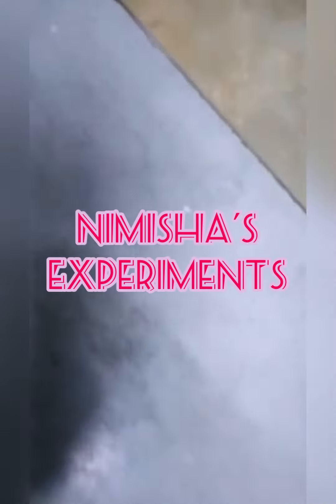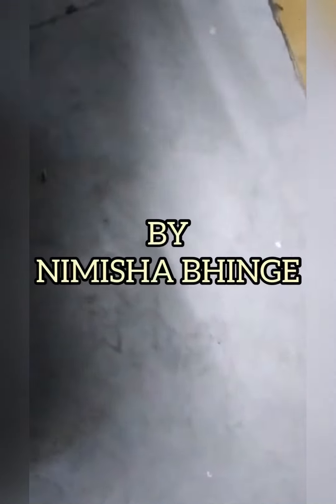Nimisha’s Experiments channel wishes you very happy and prosperous Diwali.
This Diwali, make lamps by using old bottles, water and oil.